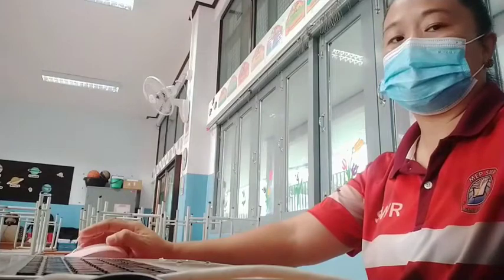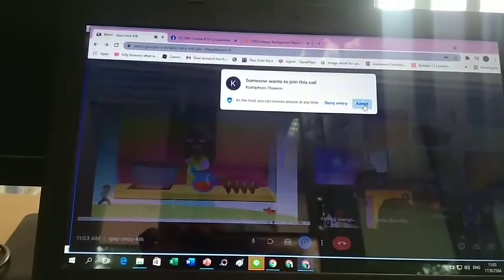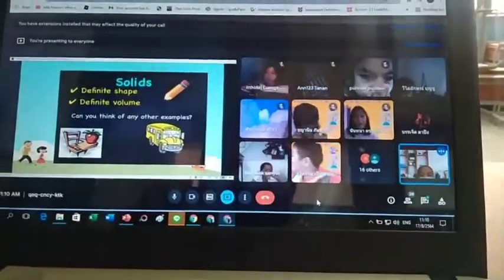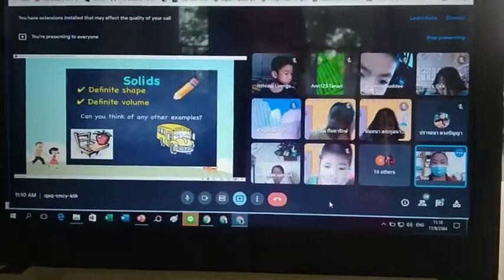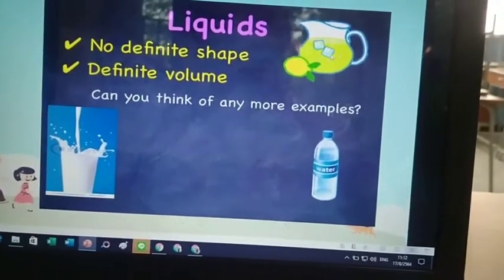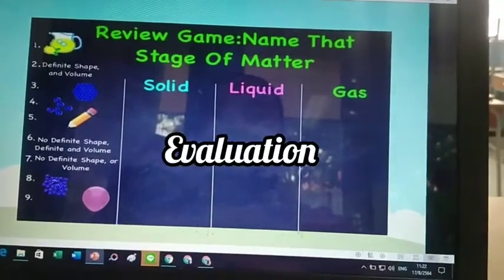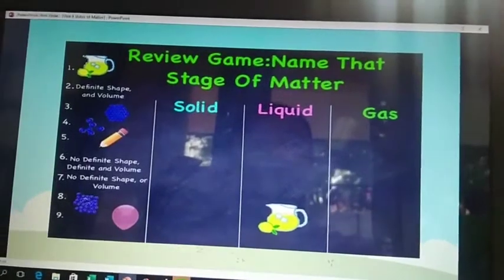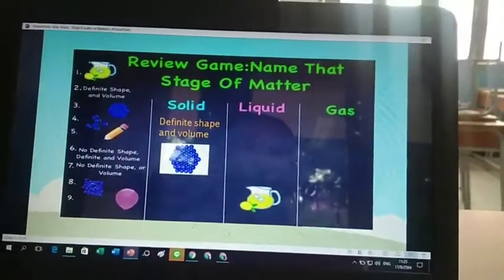Science MEP P.3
คลิปวิดีโอการสอนออนไลน์ วิชาวิทยาศาสตร์ ภาคเรียนที่ 1 ปีการศึกษา 2564
โดย Teacher Novie Sespene